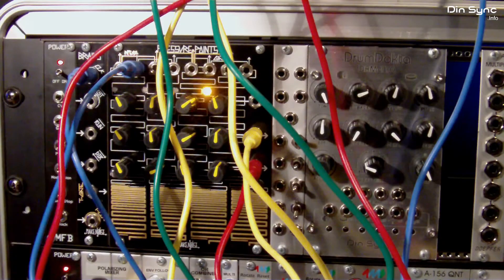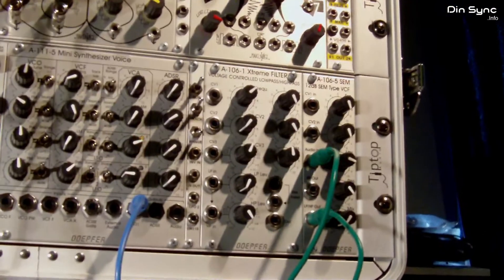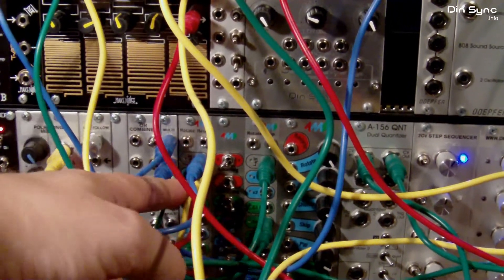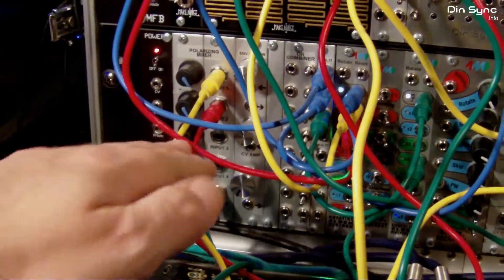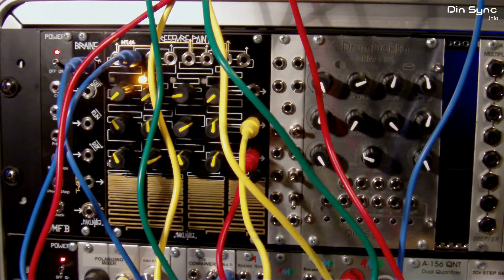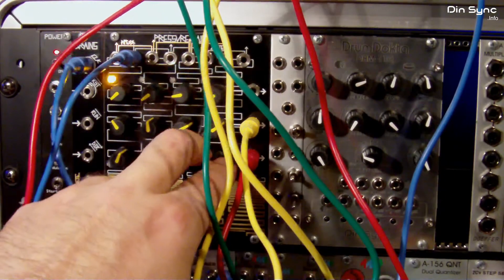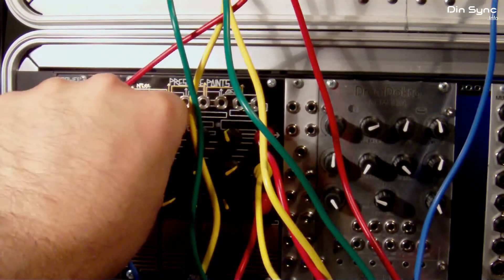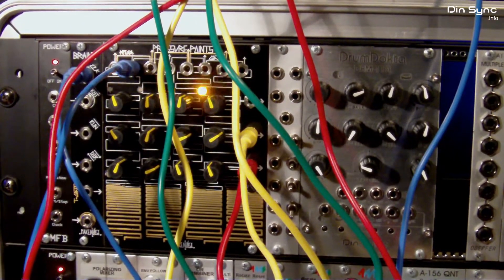Using Maths as a sequential switch for PP+Brains